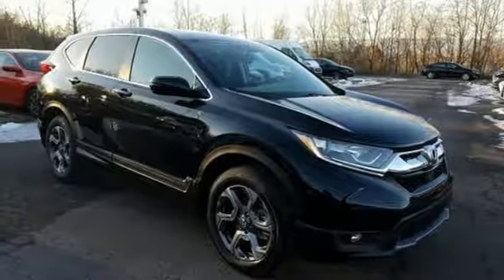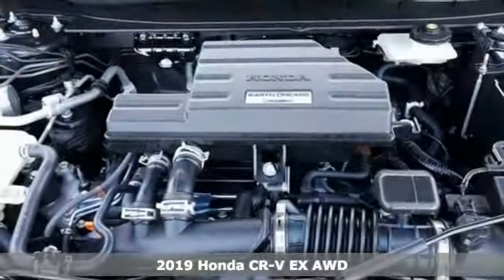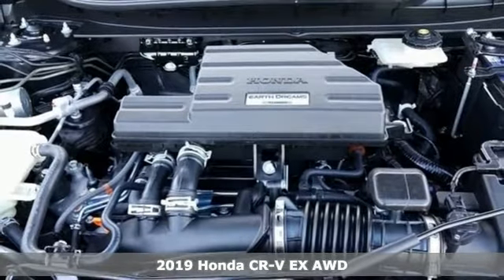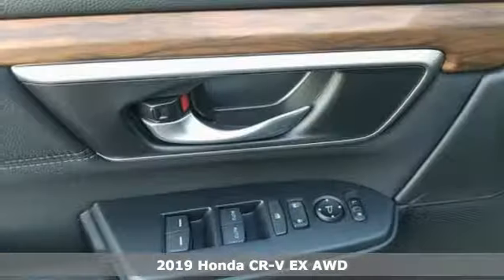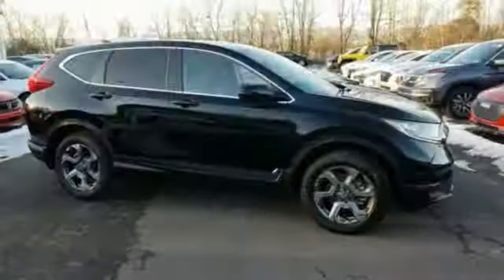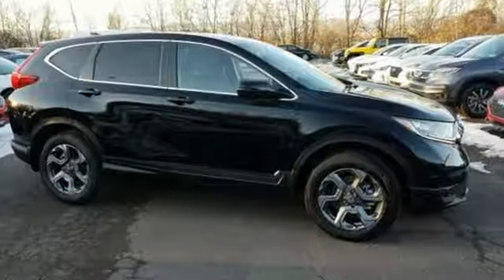New 2019 Honda CR-V Wilkes-Barre PA Scranton, PA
Year: 2019
Make: Honda
Model: CR-V
Trim: EX
Engine: 1.5L I4 DOHC 16V
Transmission: CVT
Color: Black
Interior: Black
Stock #: H42847
VIN: 2HKRW2H58KH607254

Address:
150 Motorworld Dr #1